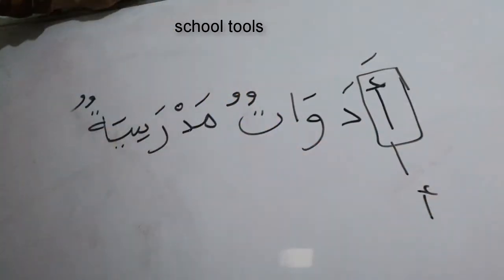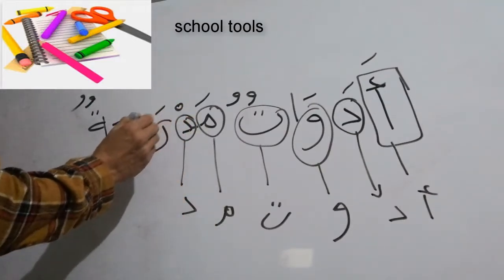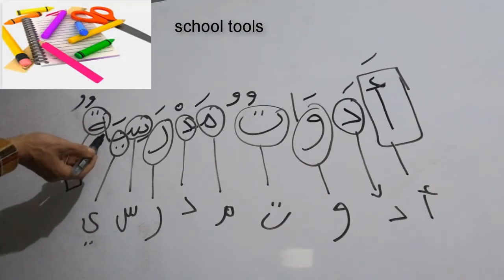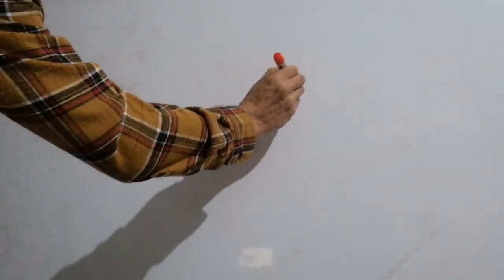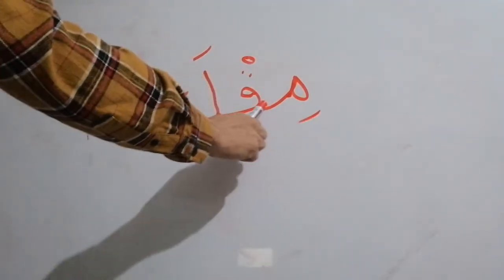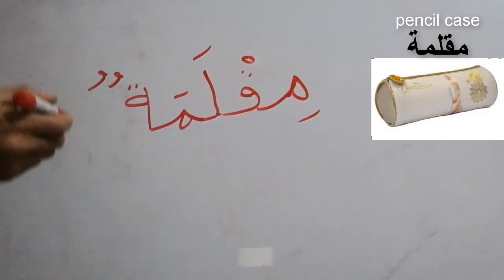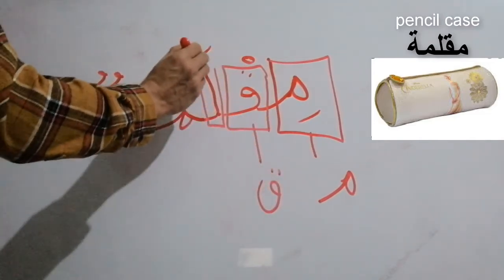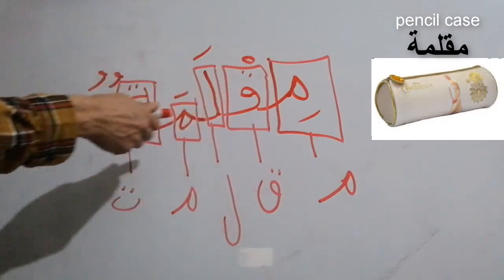Learn Arabic - Level 1 - School Tools(أدوات مدرسية)(1)( Lesson 9)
Learn arabic language with Muhammad.The most Advanced useful method to learn Arabic basics fast in an easy way.

i learn arabic with Muhammad.Level one.
School Tools(أدوات مدرسية)(1)( Lesson 9)
learn arabic , level one,part one,lesson nine